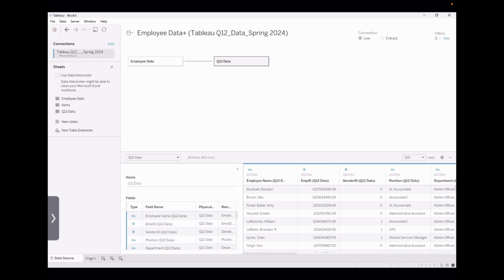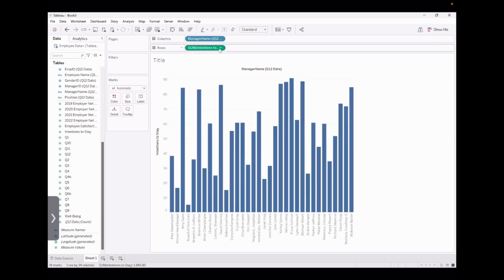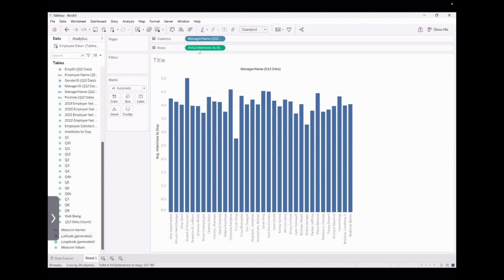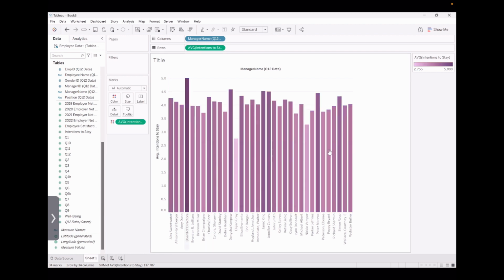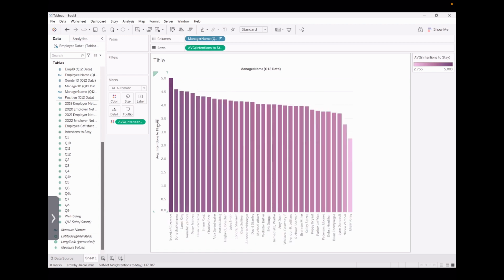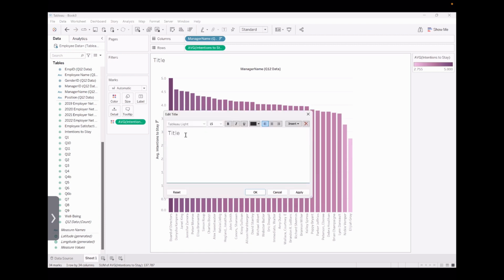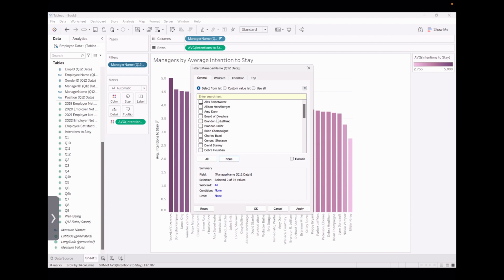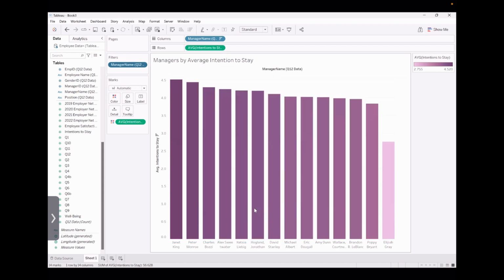21-Creating a Bar Chart2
Video Description: In this video I will go over how to make a bar chart using the Tableau Software.
Here is what we will cover in this video:
[0:00]: [Intro]
[0:20]: [Columns and Rows]
[0:55]: [Pill Measure]
[1:15]: [Color]
[2:05]: [Data Sorting]
[2:45]: [Title]
[3:15]: [Filters]
[4:20]: [Conclusion]
By the end of this video, you will be able to create a bar chart and make it more presentable by changing its appearance such as the colors, filters and title.
About us:
The Vandal Analytics YouTube Channel includes bit-sized, student-created, hot-to videos for the moment when you are using Tableau, Python, or Excel, or preparing to perform interviews or a journey mapping exercise and need a simple reminder about how to perform a task. Learn more about Vandal Analytics and the University of Idaho’s College of Business and Economics.